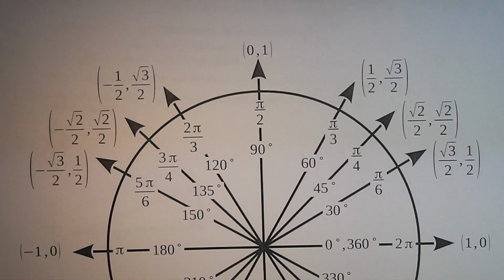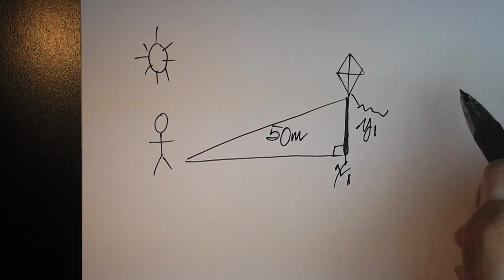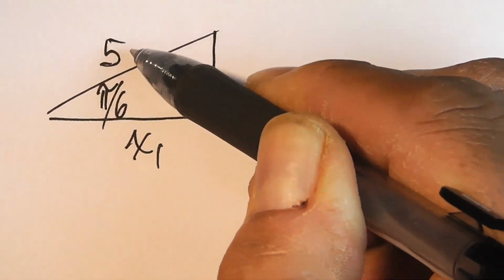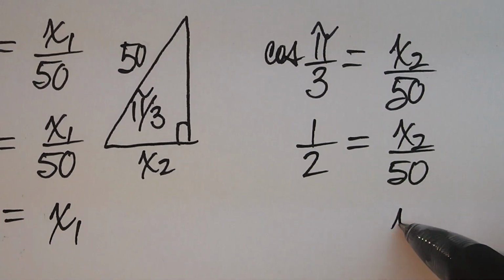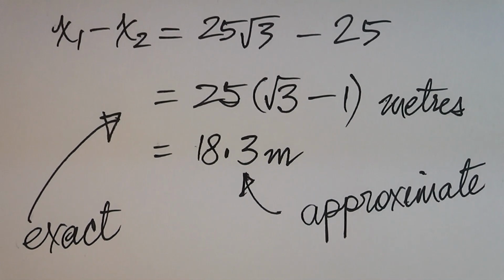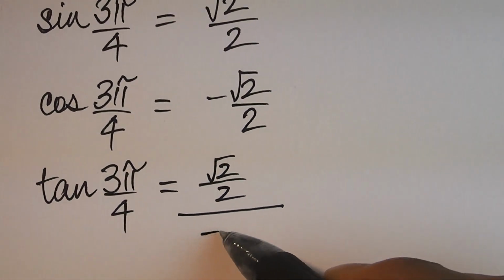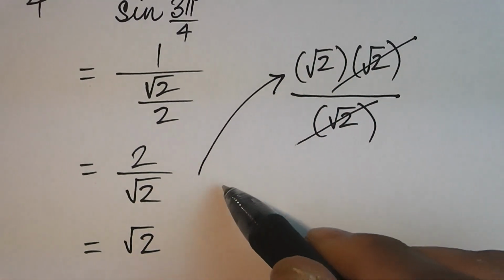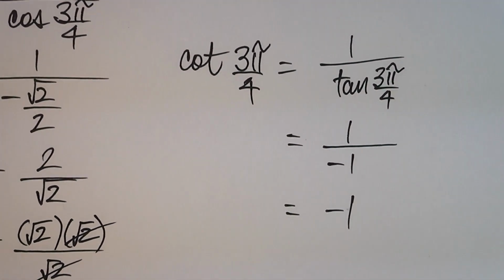Unit Circle and Exact Values of Special Angles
Introductory level examples on the exact values of special angles using the unit circle. In the Unit Circle, the x-coordinate is the cosine of the angle, the y-coordinate is the sine of the angle, and the tangent is the ratio of sine to cosine.